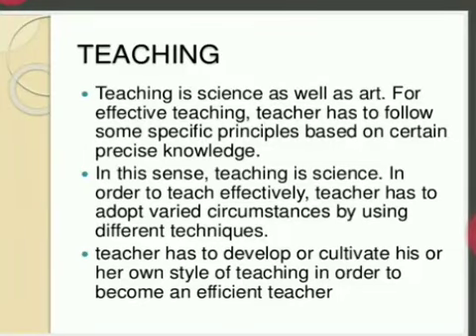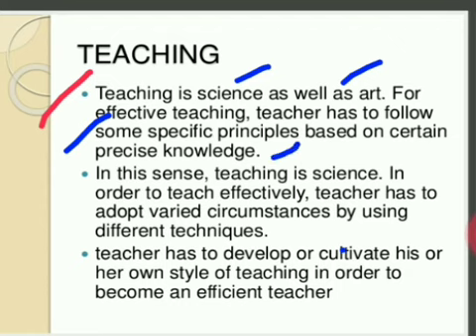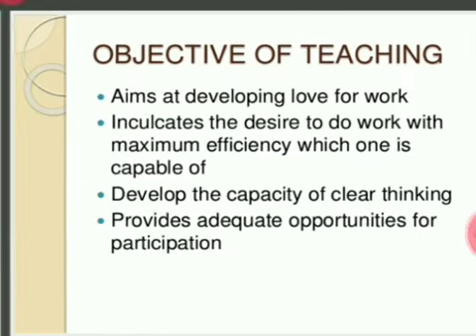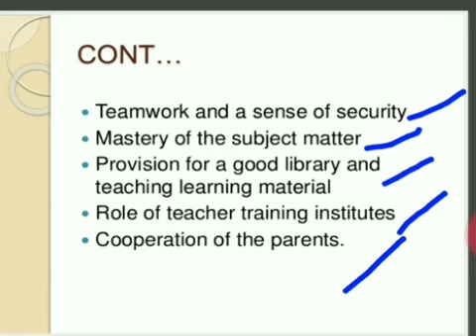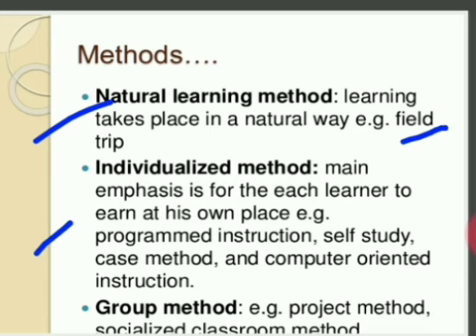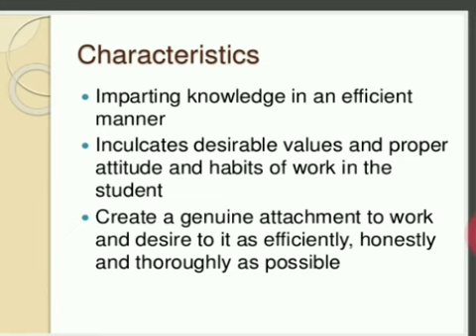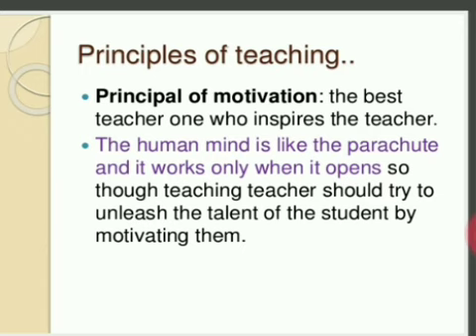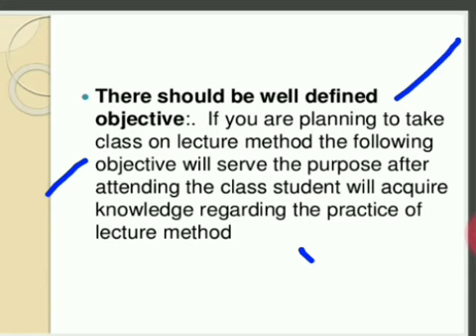Teaching, methods of teaching..Part 1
Online course and notes available for ugc net commerce Rpsc first grade examination commerce